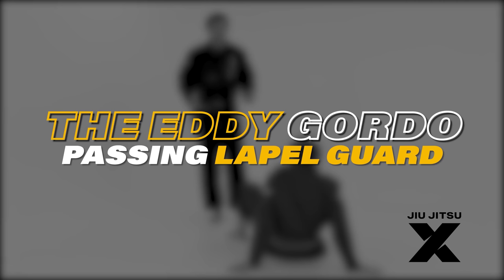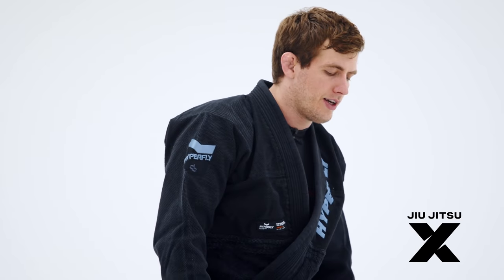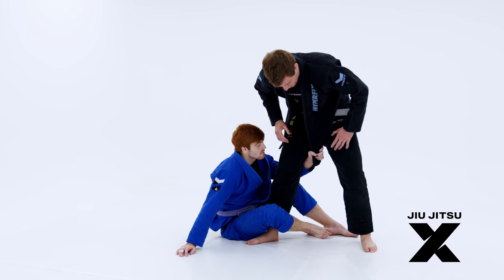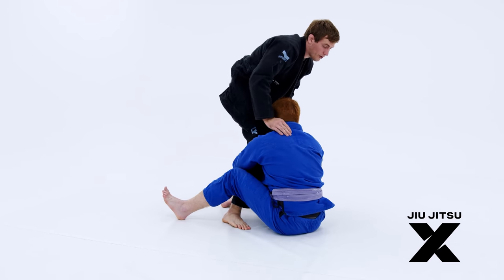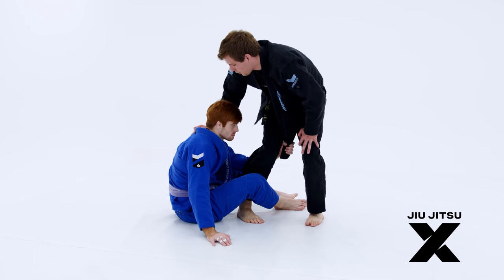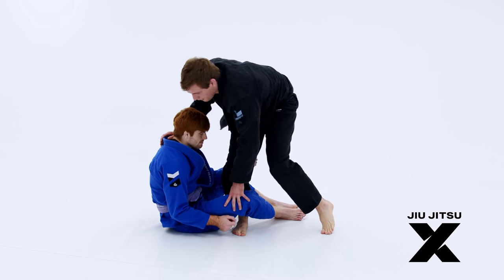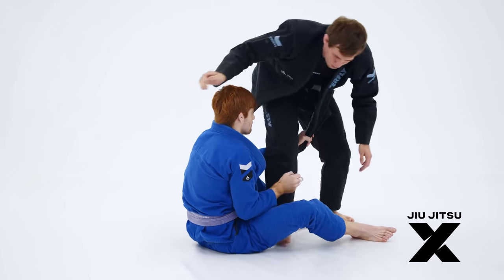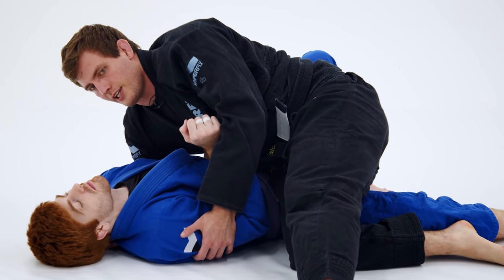Counter the lapel guard set up with a move I learned from Tekken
We've been in the studio working on something special. Here's a teaser.

The time for lapel dominance might be coming to an end.